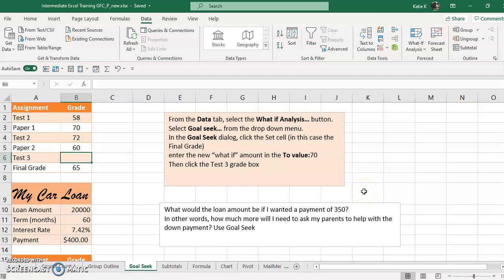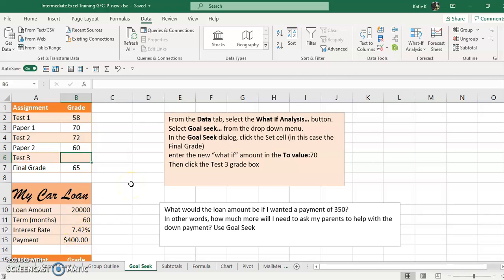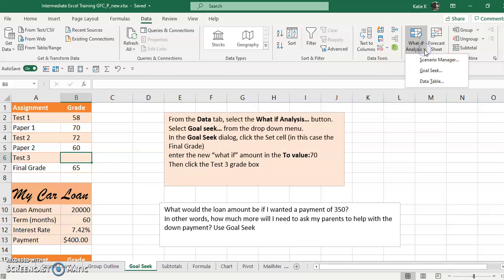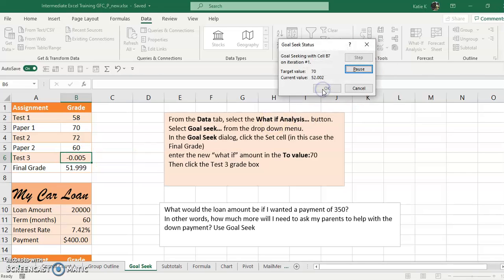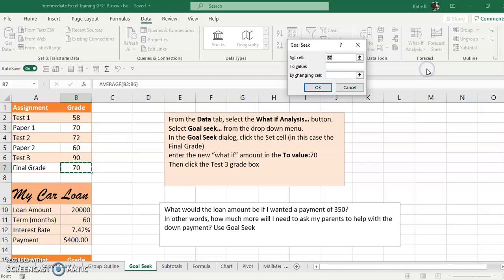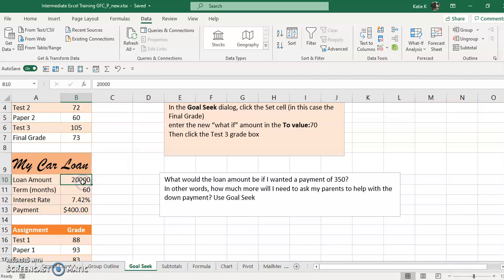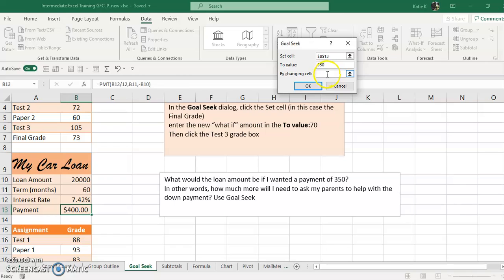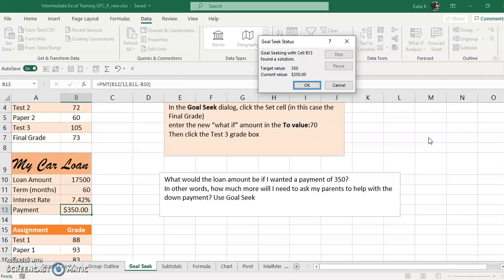Using Goal Seek with What-If Analysis in Excel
How to use Excel Goal Seek to analyze various scenarios with What If analysis.